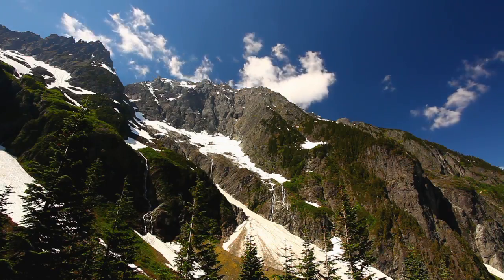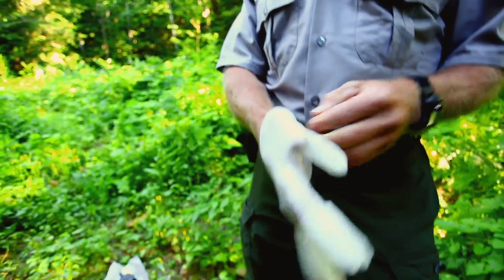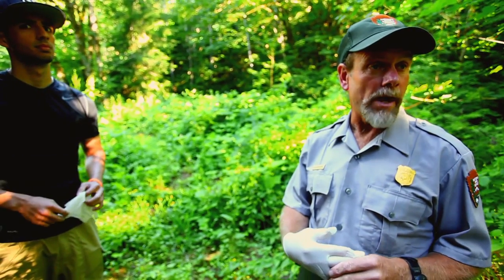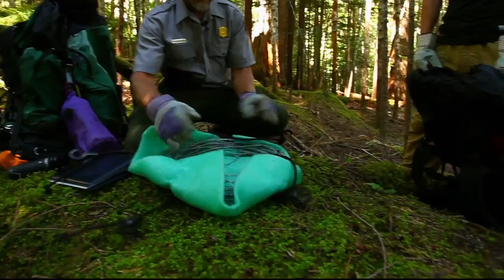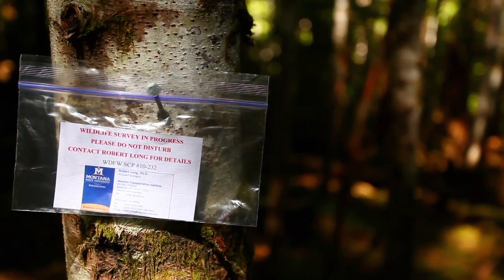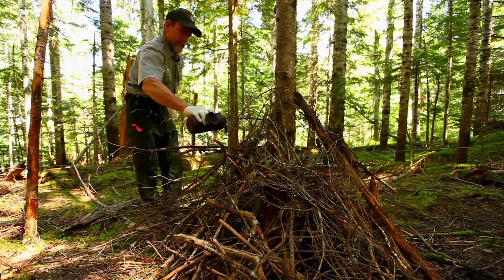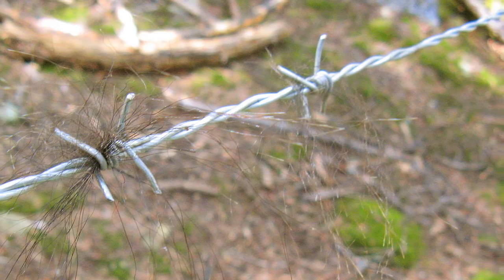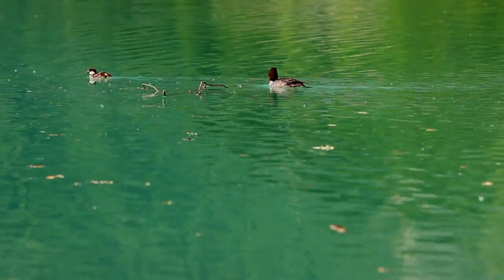Connecting With Carnivores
Most carnivores need larger areas to roam than plant-eating animals. Discovering their numbers and distribution over the landscape is the work of carnivore monitoring. Roger Christophersen from North Cascades National Park explains how park scientists monitor carnivores using hair snares, motion detection cameras, and DNA analysis.